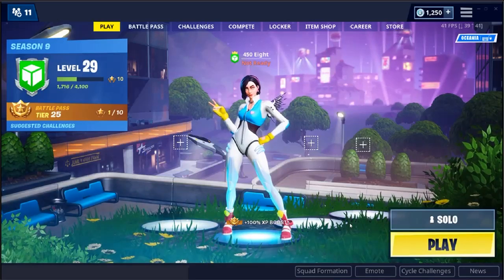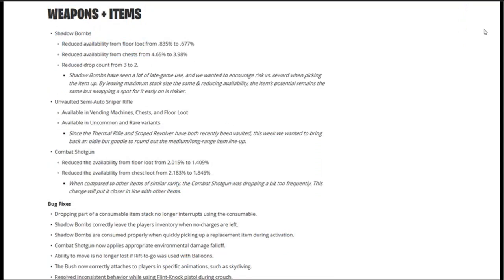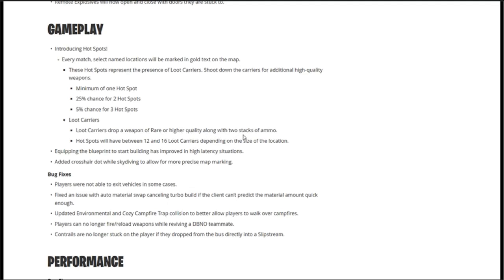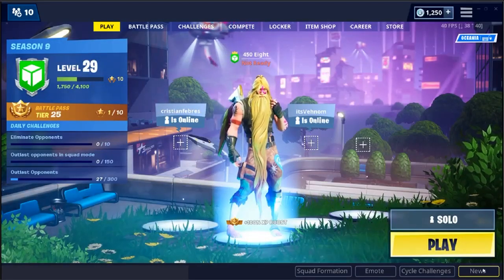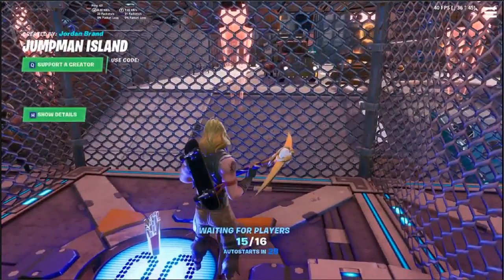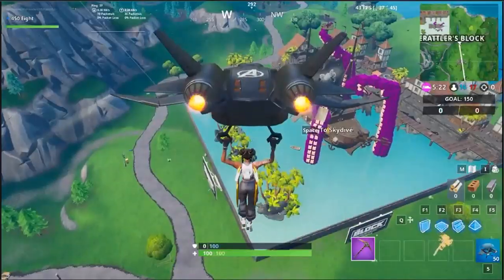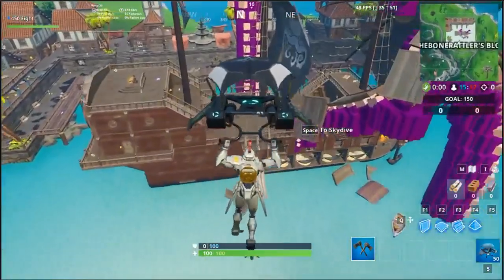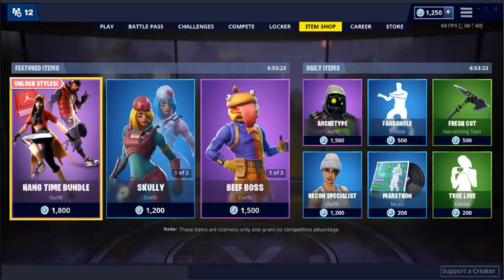Your Delivery is Here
Checking out the Hot Spots and Loot Carriers
Looking into the Downtown Drop LTM
and Testing the Semi-Auto Sniper Rifle